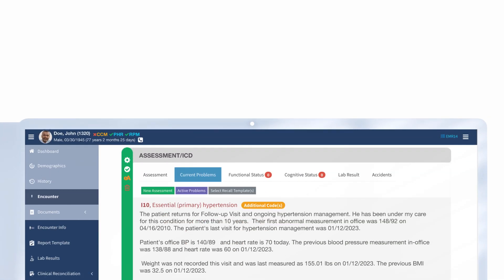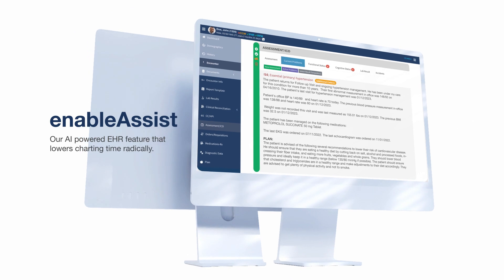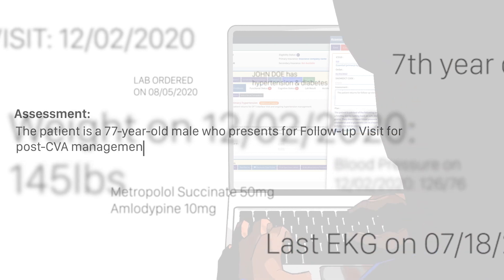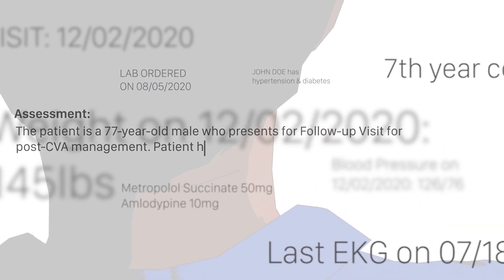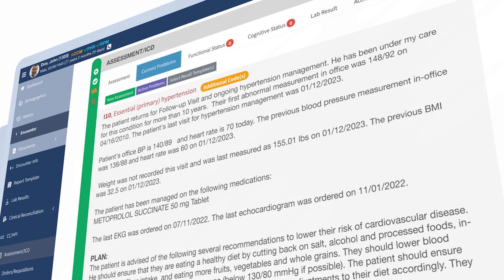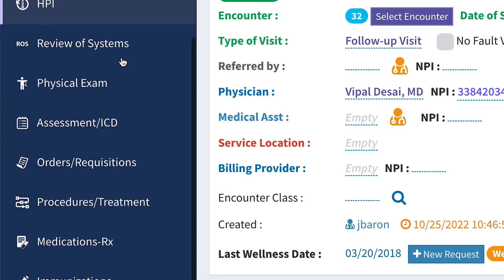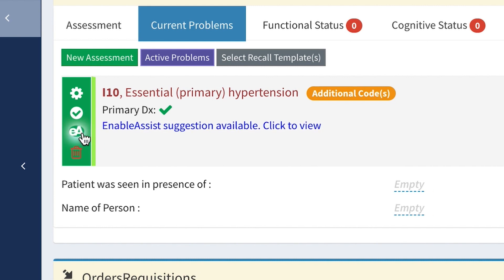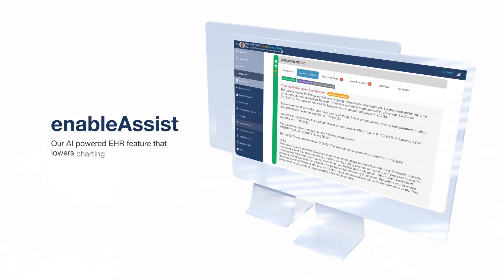Introducing enable Assist™ | AI-powered charting saving Doctors' time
We’ve developed, from the ground 🚀up, enableAssist. With enableAssist, our AI-powered 🤖EHR feature, 🩺Doctors can draw insights about patients and write assessment and plan components in just one click.
The future of healthcare with enable Assist™! In this video, we introduce our revolutionary AI-powered charting tool designed to save doctors valuable ⏱️time and enhance patient care. Learn how Assist™ streamlines documentation processes, allowing healthcare professionals to focus more on their patients🤝 and less on paperwork. Join us as we explore the features, benefits, and real-world applications of this innovative technology. Don't miss out on transforming your ✨practice with enable Assist™!
explore how enableAssist AI Charting is revolutionizing the way doctors manage their time and patient records. Discover the innovative features of this AI-driven tool that allows healthcare professionals to save hours on charting, enabling them to focus more on patient care. We delve into real-life case studies and testimonials from doctors who have integrated enableAssist into their practice, highlighting the significant improvements in efficiency and accuracy. Join us as we explore the future of healthcare technology and its impact on the medical profession.

our channel! In this video, we unveil Enable Assist™, an AI-driven charting solution that is changing the way doctors manage their time and patient records. With its advanced capabilities, Assist™ enables healthcare providers to deliver better care without the administrative burden. Watch as we demonstrate how this cutting-edge tool can enhance efficiency and improve patient outcomes.

Are you a healthcare professional looking to optimize your 🩺workflow? Look no further! In this video, we present Enable Assist™, an 📋AI-powered charting tool that significantly reduces the time doctors spend on documentation. By automating routine tasks⚡, Assist™ allows you to dedicate more time to patient interaction and care. Join us as we dive into the features and advantages of this groundbreaking technology, and see how it can revolutionize your practice.
Writing a comprehensive assessment without enableAssist is time-consuming, requiring you to pore over data from multiple sources.

This type of thorough charting is near impossible and often unmanageable. With increasing pressure placed upon comprehensive charting, this level of documentation can eat into your evening hours, causing you to miss out on life outside your office.

But now, with enableAssist active in our EHR, Doctors can lower their charting time radically. Using artificial intelligence and clinical patient data, we’re able to give Doctors insights and meaningful data in one click.
We will provide insights into the functionalities of enableAssist and share success stories from healthcare professionals who have adopted this innovative solution. Learn how AI is shaping the future of healthcare and what it means for both doctors and🤝❤️ patients.

Timestamps:
00:00 – Enable Assist (AI-backed EHR)
00:06 – One-Click Assessment & Plan
00:13 – Manual Charting Takes Too Long
00:21 – Searching History, Vitals & Meds
00:41 – Charting Backlog Builds Up
00:52 – Reduce Charting Time with EA
00:57 – Go to Assessment → ICD Section
01:01 – Click EA Icon → Instant Notes
01:03 – Music / Transition